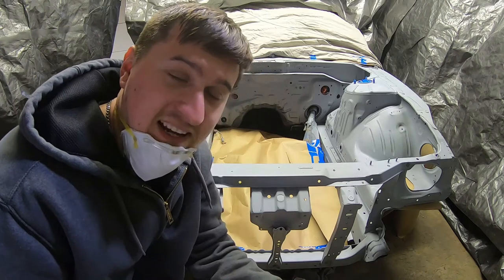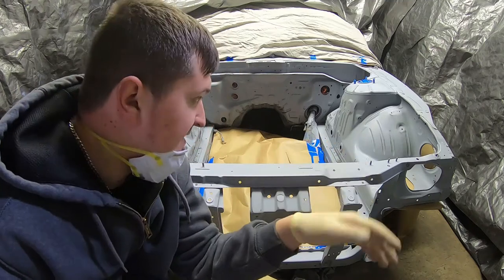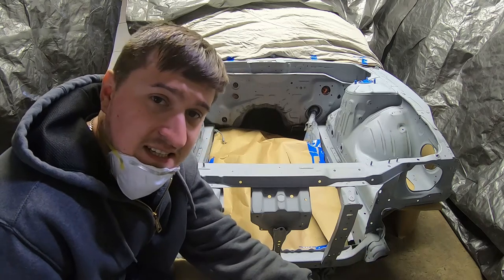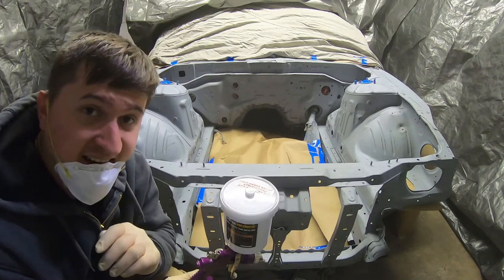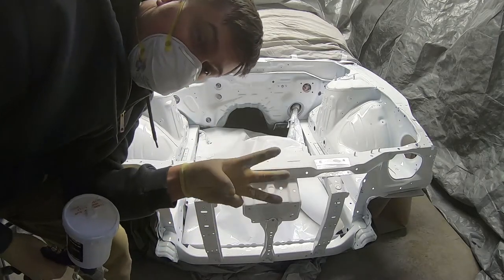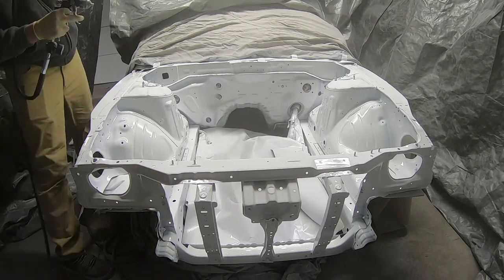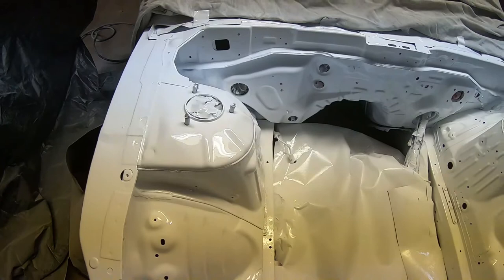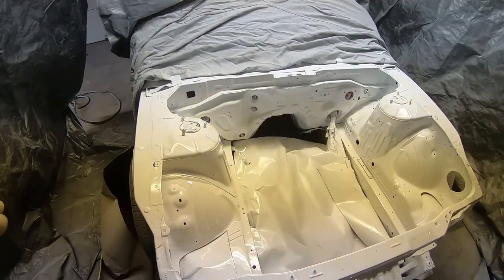S14 Build Series Part 7: Painting The Engine Bay Part 2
In this video i go over painting the engine bay in  a color called pure white from Eastwood. Paint came out great but I did end up having a couple runs i completed looked over at the end of the video so see if you can spot them!(Fixed the runs after so it still looks great!)